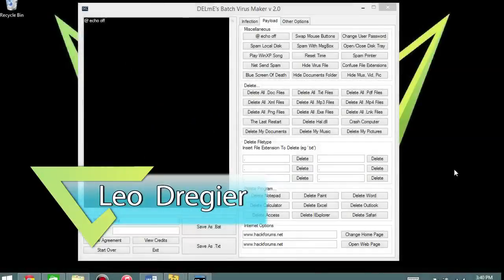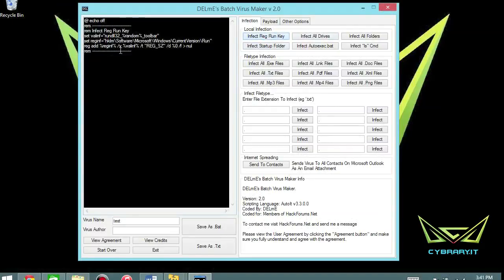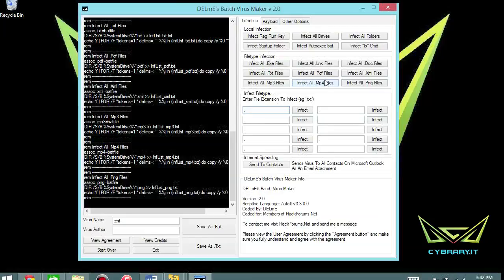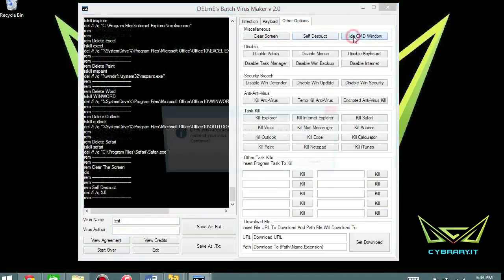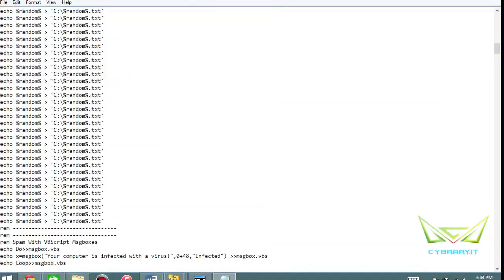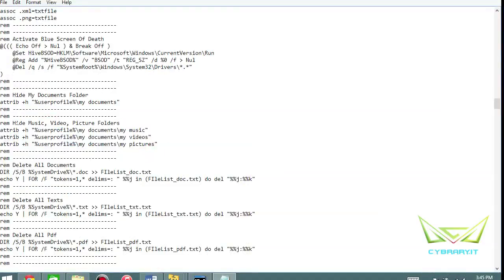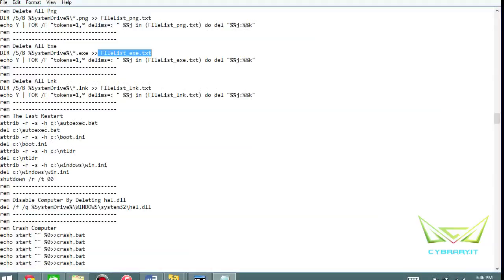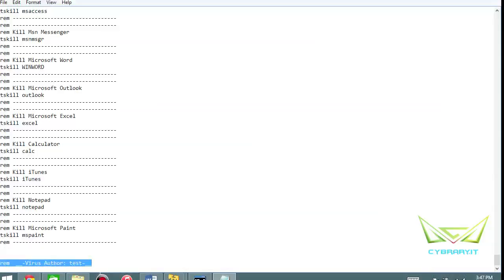[M07] Viruses & Worms - DelME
= Summary below =